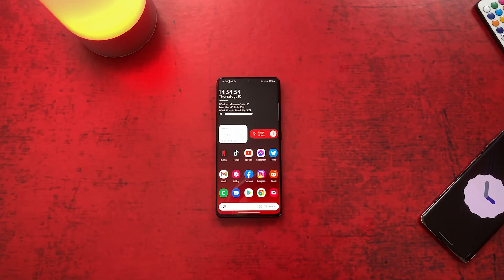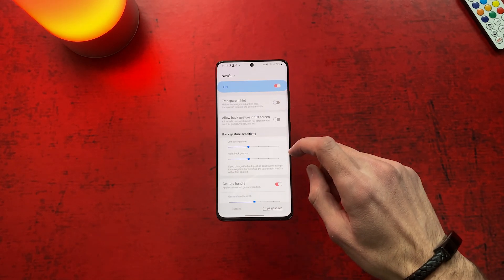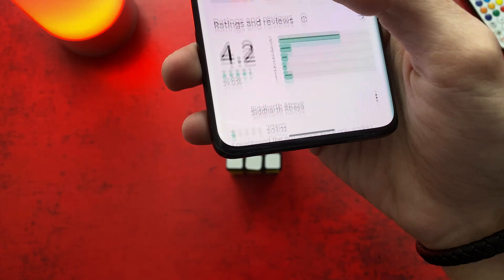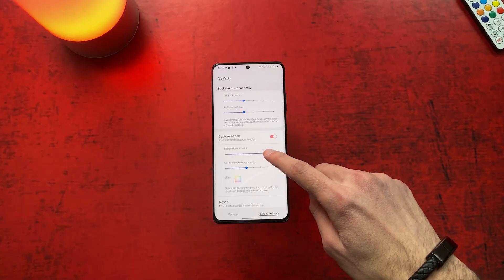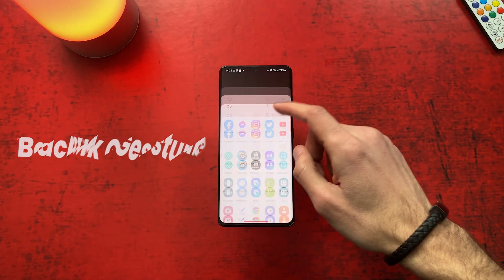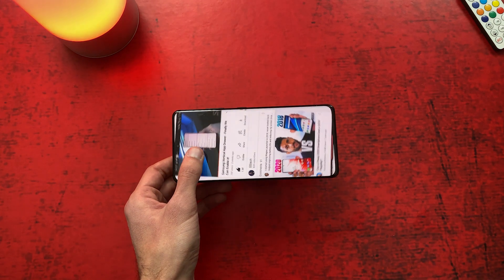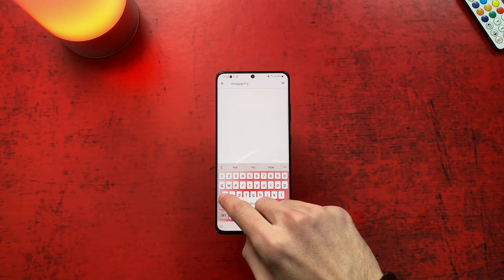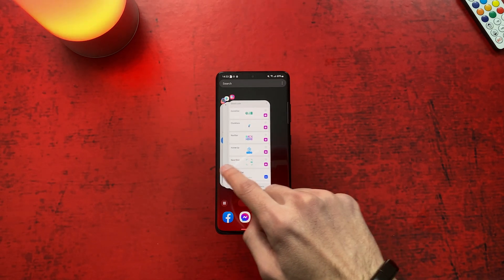Samsung Navstar 2022 - Transparent Navbar & New Features!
⚡️Tech I'm using right now:

Pro Gaming PC Computer Desktop
Galaxy S21 Ultra:
REC Videos with Galaxy S20:
MKBHD Wristband: